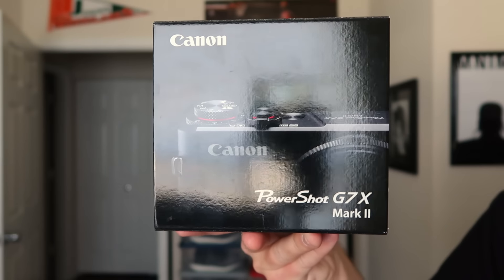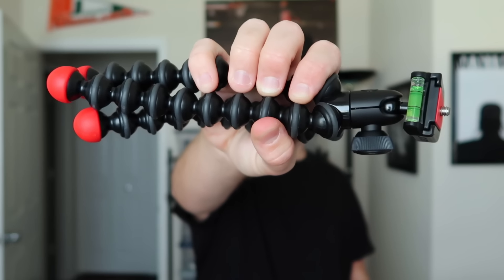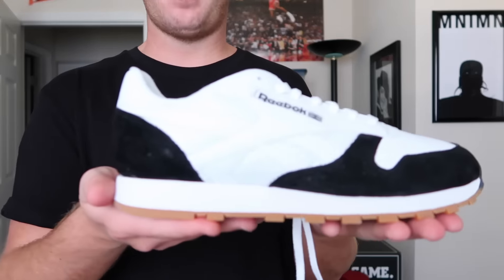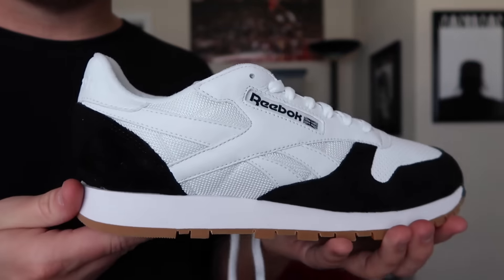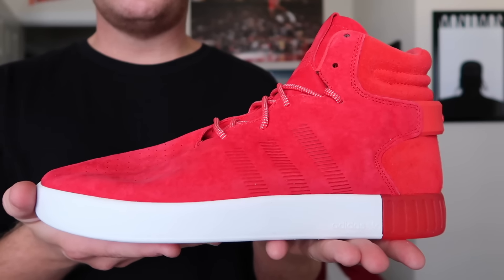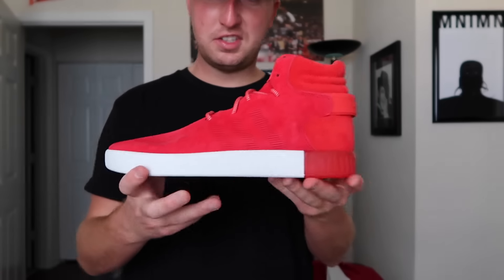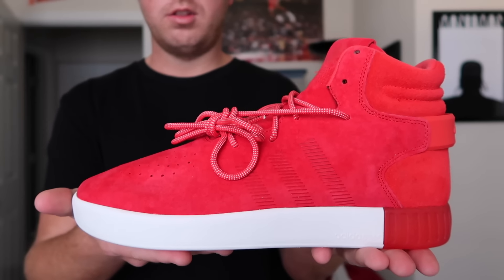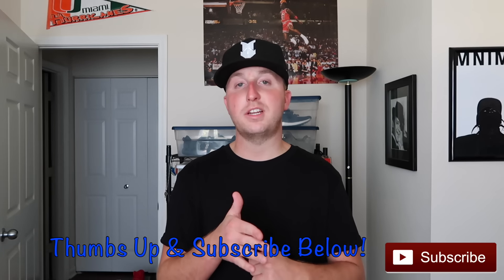Double Sneaker UnBoxing @ChampsSports (How is my New Camera?)